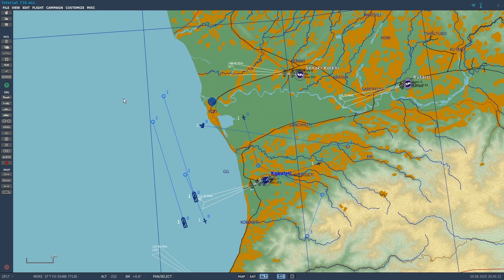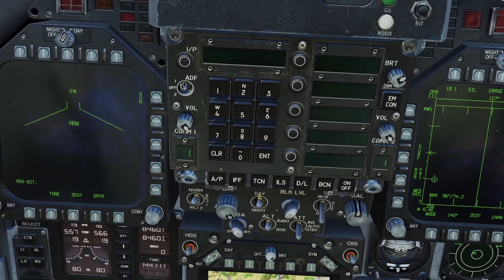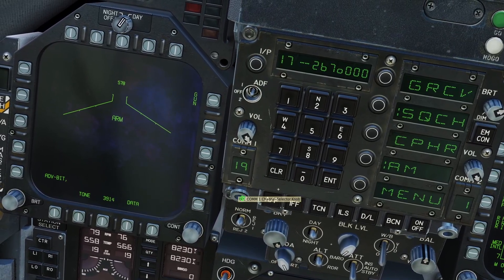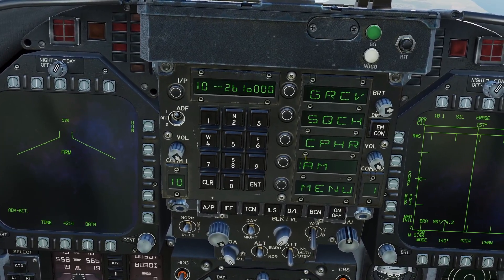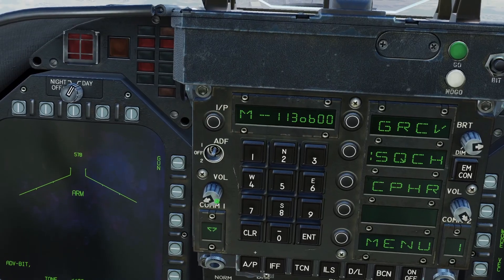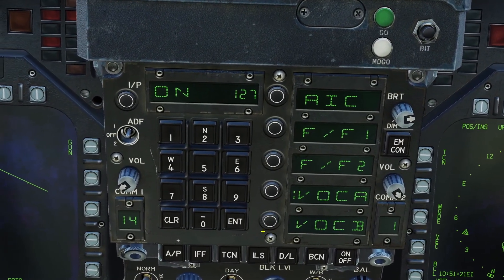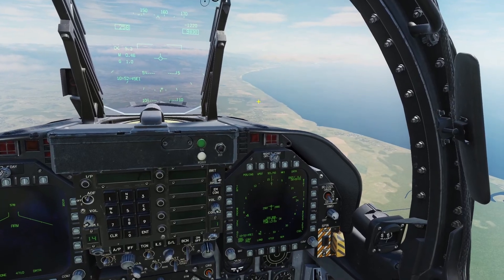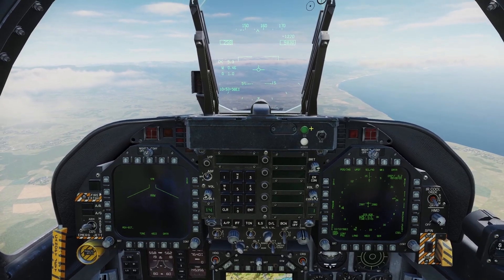DCS F/A-18 Radios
tags for the algorithm: dcs, tutorial, world, digital, combat, simulator, f18, hornet, radios, mids, adf, vor, navigation

0:00 - Mission Editor
0:20 - Radios
2:17 - Radio Navigation
3:12 - MIDS Radio
4:01 - Talk On Radio